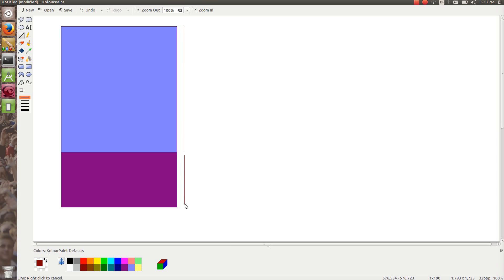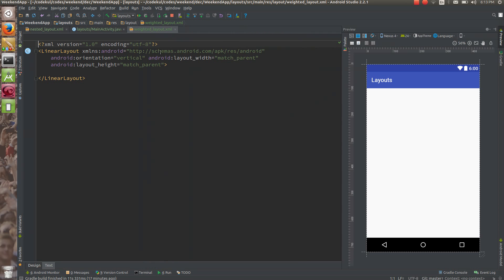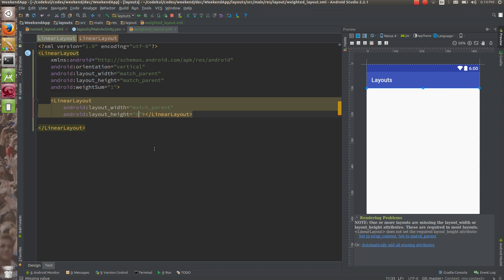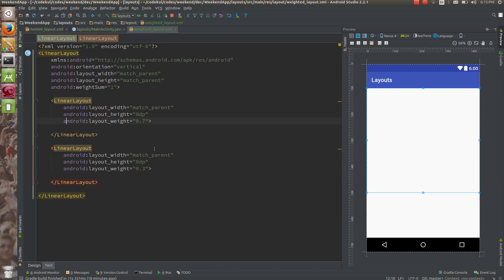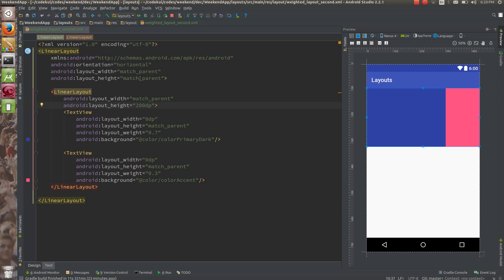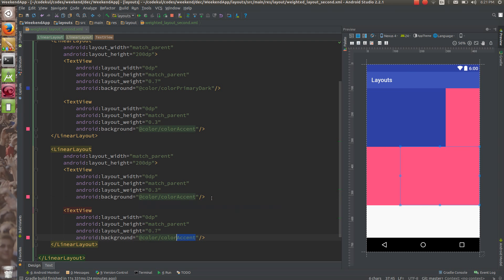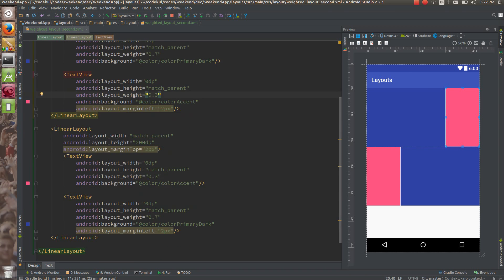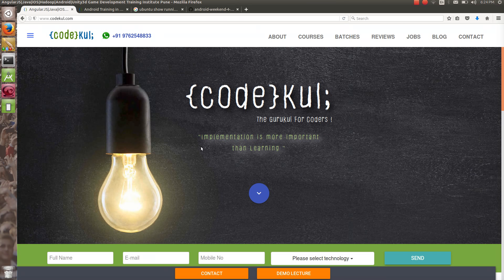Android Tutorial 2019 - Android linear layout Weight - Part 3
In this video we'll learn how to apply weight to linear layout - LinearLayout is a view group that aligns all children in a single direction, vertically or horizontally. To apply weight to the layout you have to create new resourse file then design layout with specific width,height and give weight property to it and in vertical orientation total height will be calculated automatically. You can also give a background color to diffentiate it and it can give me again. Using these you can create uneven grid, there are few libraries also but this is a simple way to ceate uneven grid. In android any layout will be scrolable if you are going to push in scroll view. Scroll view is built-in android.